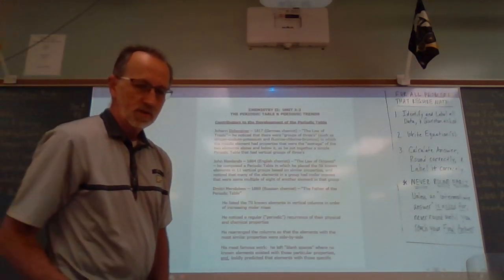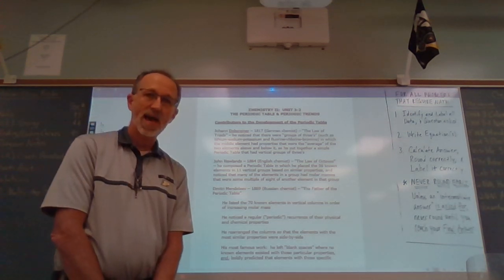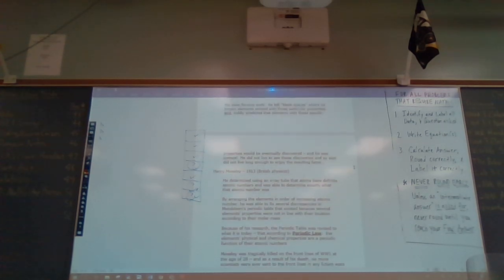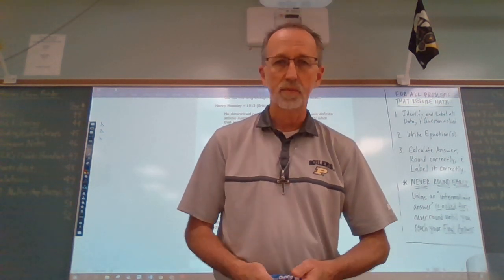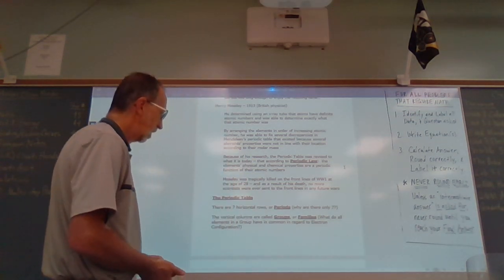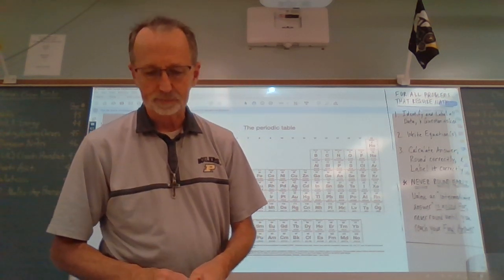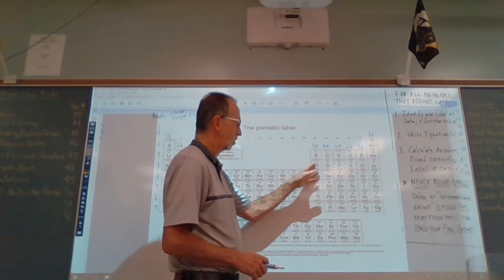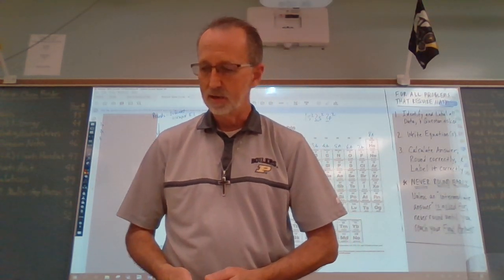Chem II Unit 3 2 1st Lesson History of Periodic Table & Periods Groups Electron Configuration